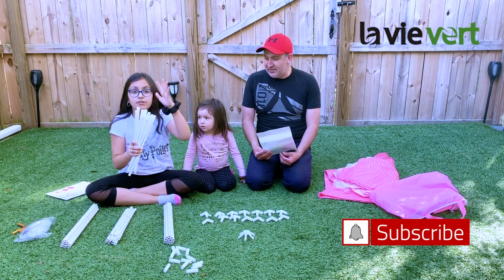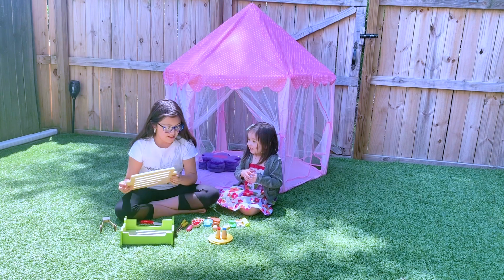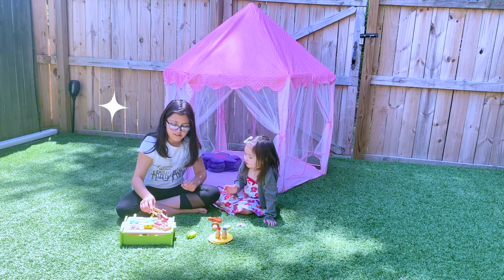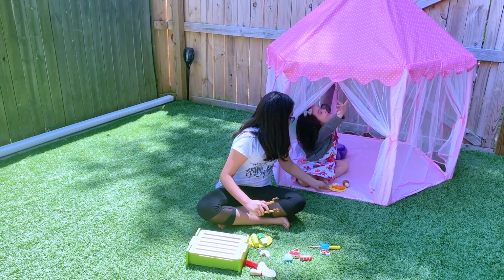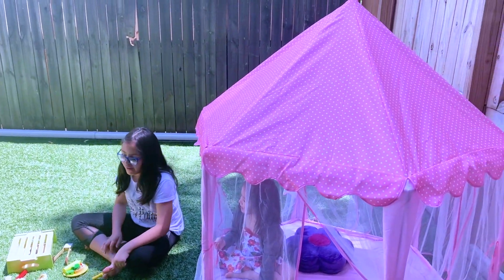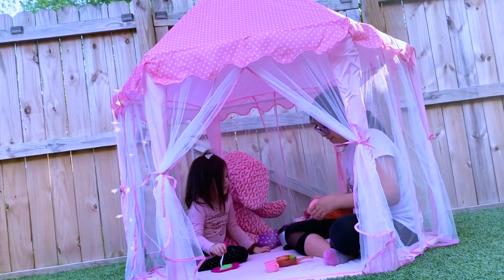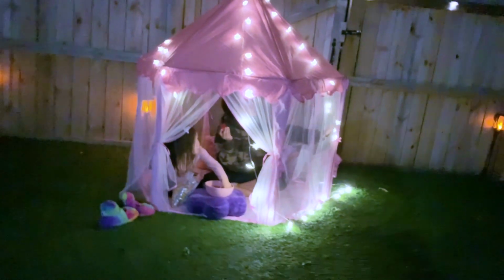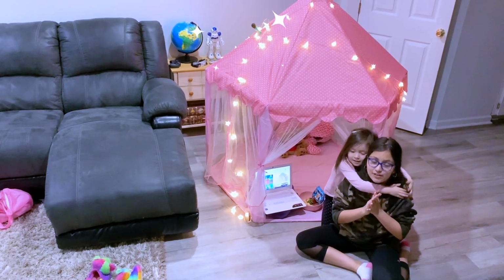How to Assemble Princess Castle Play Tent for Girls | Lavievert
Today's video we pretend play with cute Playhouse toy tent. The Play house was magical Dayna and Grace had a lot of fun playing al day.
Every baby dreams of having a castle of his / her own, and Lavievert hexagonal play tent for children is spacious enough to allow 2 to 4 kids to play inside at the same time. Kids can also claim it as their private study room to train themselves with independence and concentration. Moms can thus be totally relieved, and the kids can have a memorable childhood.

Here is the link:
LAVIEVERT Princess Tent
End Date 06/02/2021 (June)

This Lavievert Princess Ten is amazing for kids
Sometimes everyone needs a little place for escape, including your growing children. That is why this Princess Castle Play Tent is a perfect tool for your kid to explore  while in the playroom, Whether your kid is feeling creative indoors.

Thank you for supporting our channel and watching our videos, We are truly grateful for each one of you are here every time we are uploading a video.